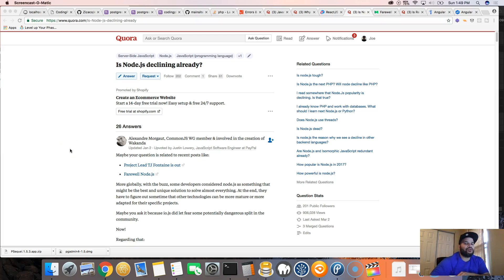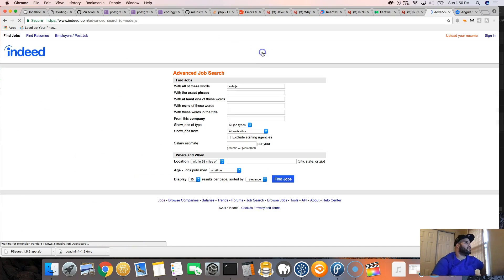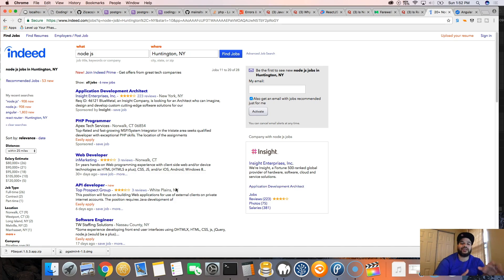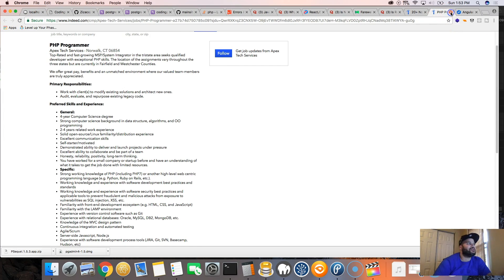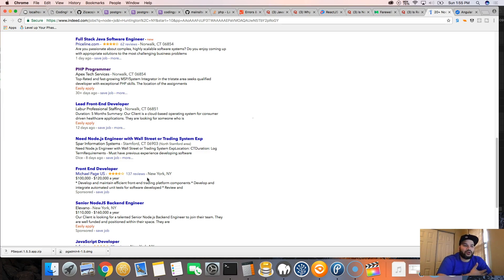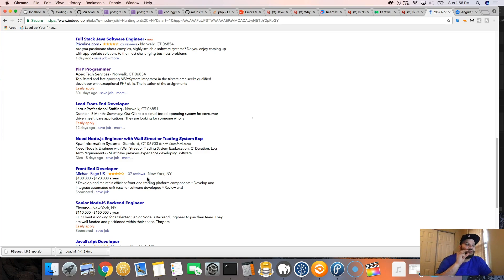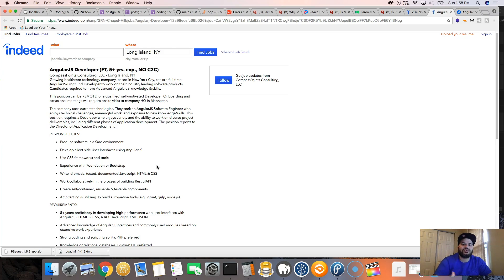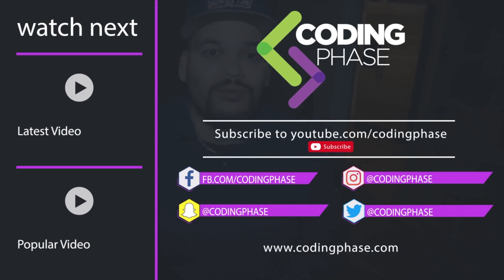is nodejs declining already?